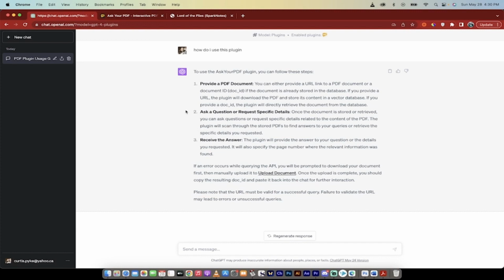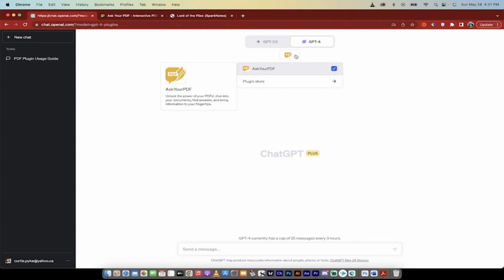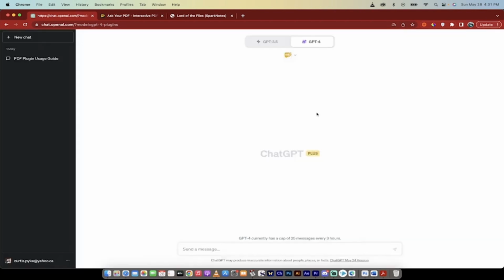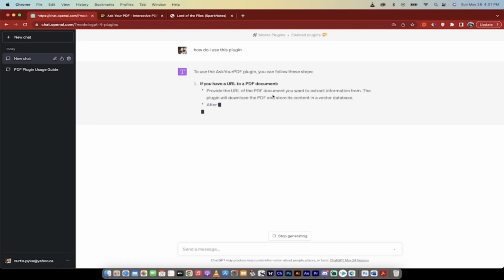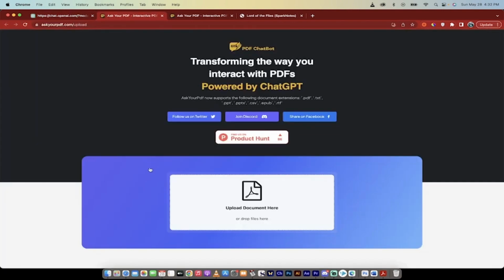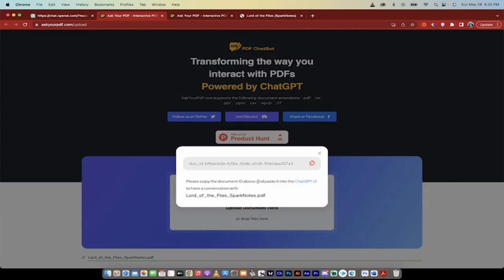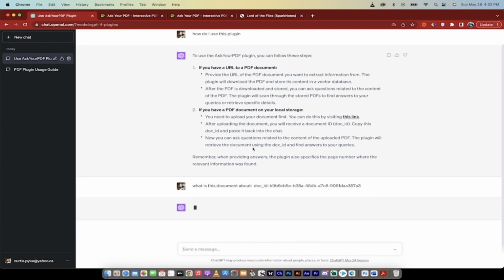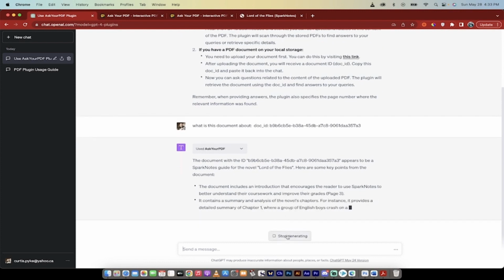ChatGPT's Tutorial of the AskYourPDF plugin for ChatGPT